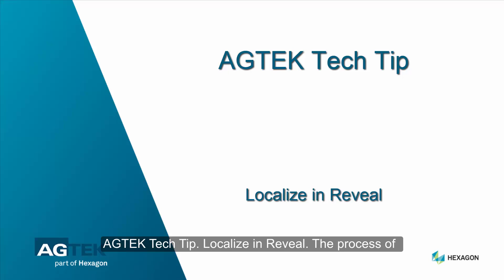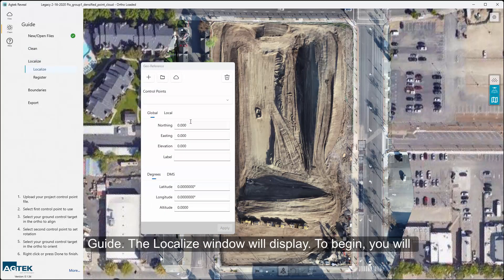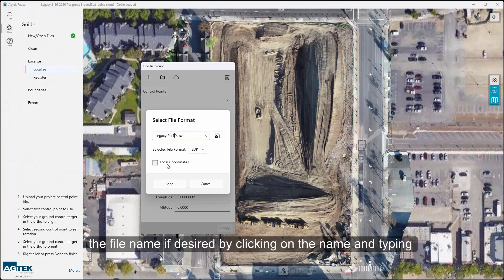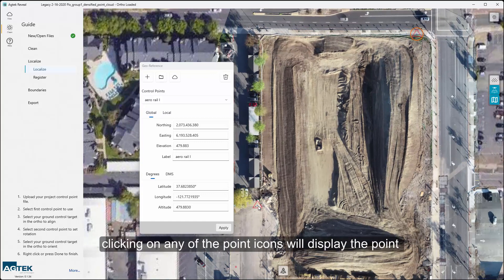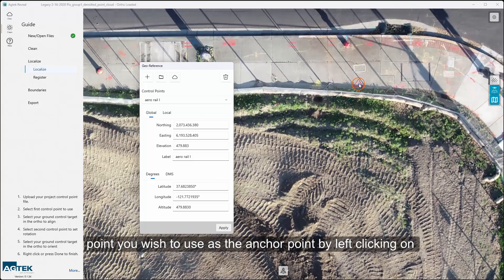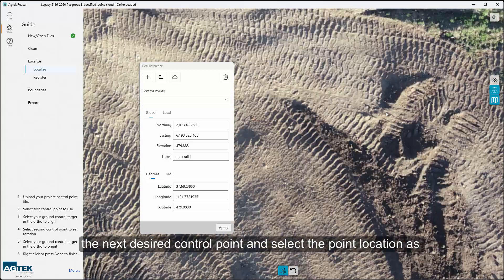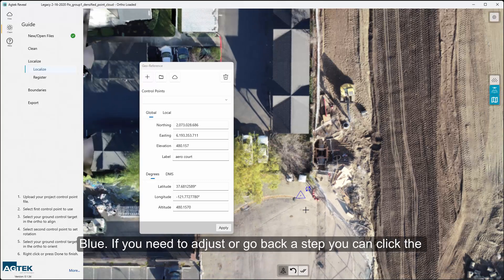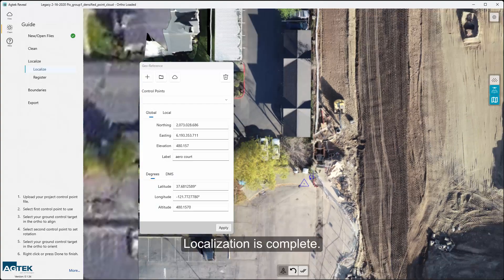Tech Tip | Localize in Reveal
When utilizing Reveal, ensuring the compatibility of project coordinates with other stakeholders who might require access to your data becomes crucial. You have the option to utilize either state plane coordinate values or local coordinates. In this Tech Tip we show you how it's done.